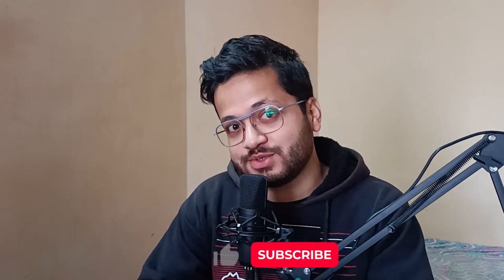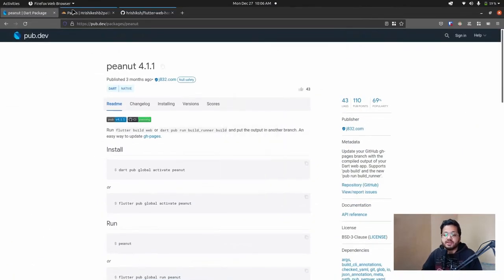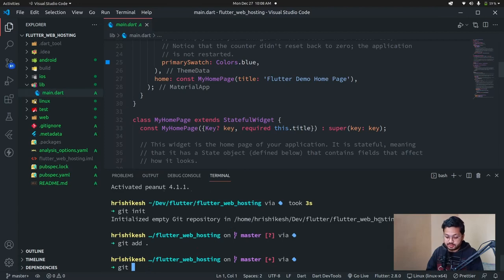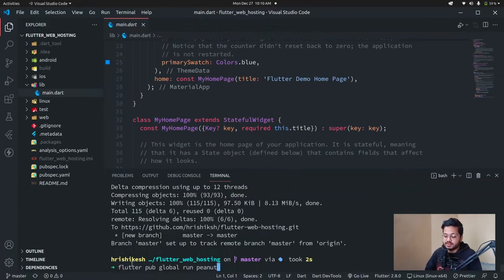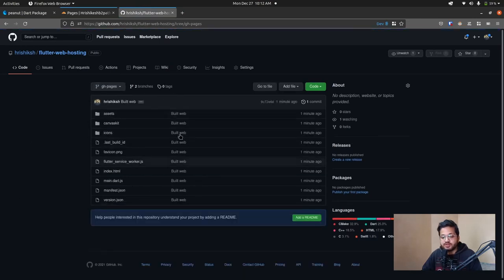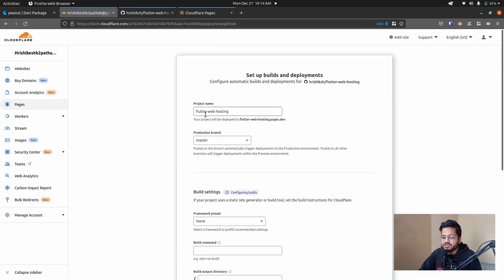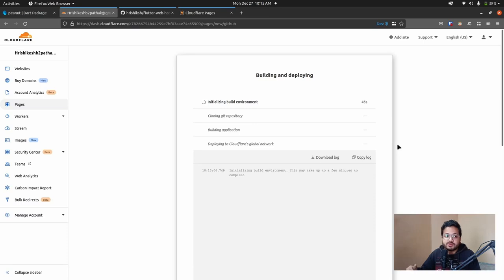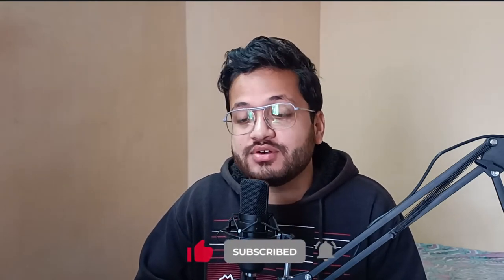Free unlimited web hosting for FLUTTER WEB with Cloudflare Pages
Showcase your flutter web project with the help of Cloudflare pages. Cloudflare pages provide unlimited hosting for static sites and deploy them to their global network of CDN. So you can get a faster and smoother experience with ZERO cost.

Flutter web is the web implementation of flutter. We generate a static site with the help of flutter-build and peanut package.